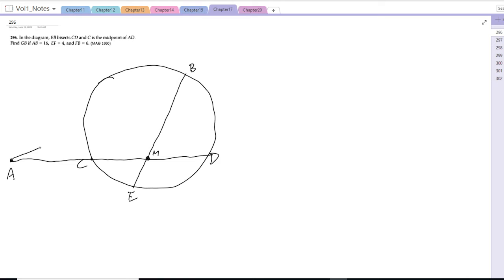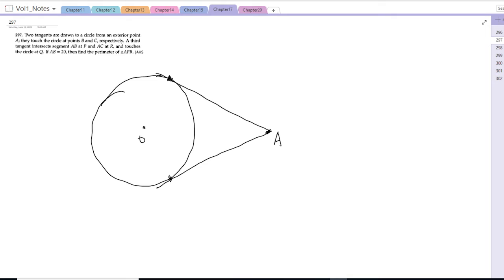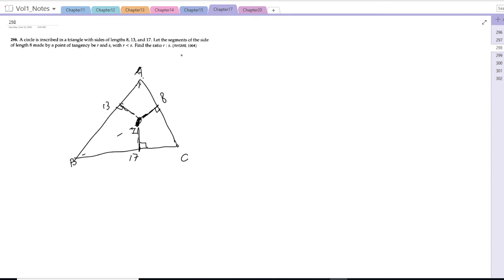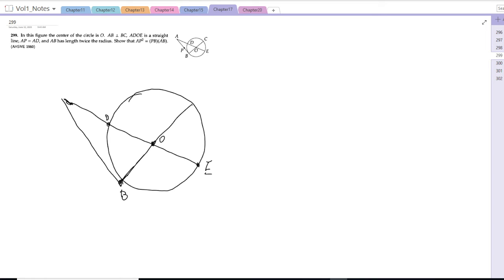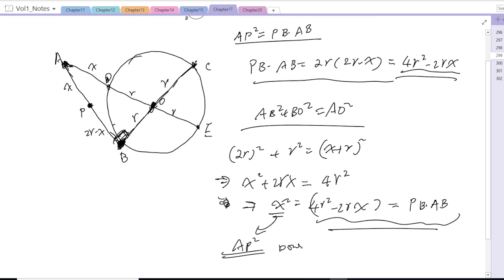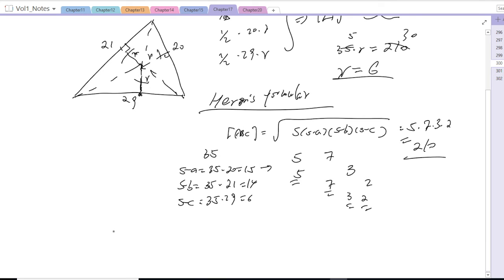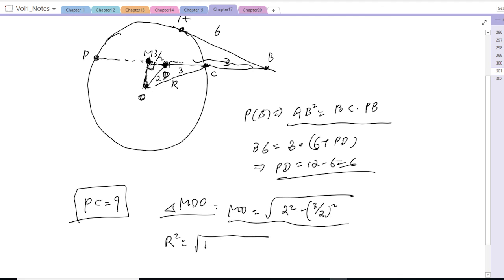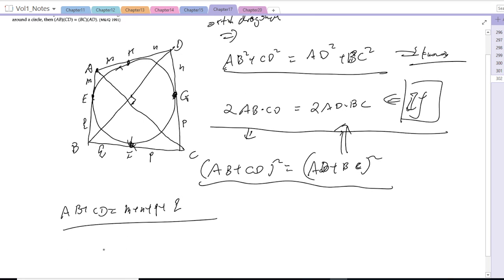AoPS Vol1 Chapter17 Selected Problems 294-302